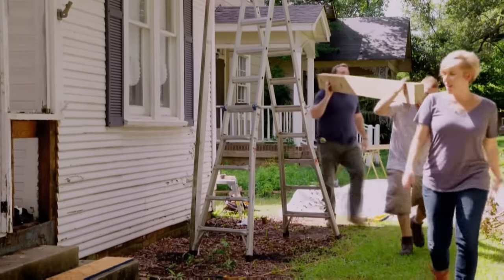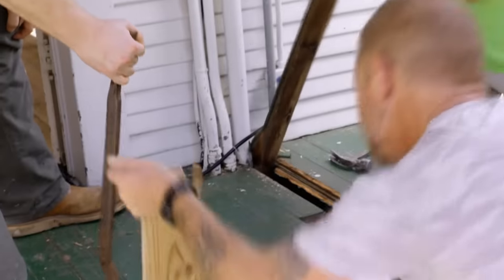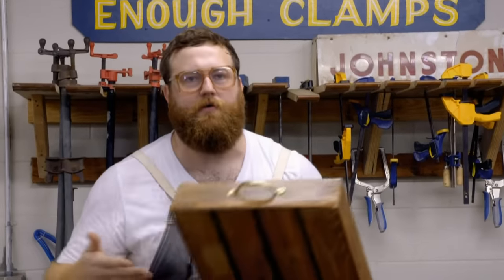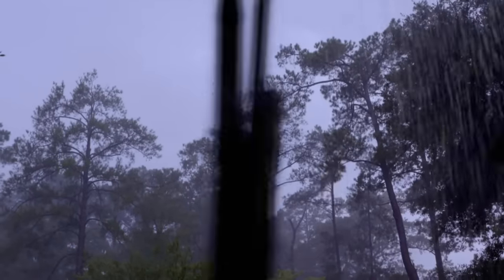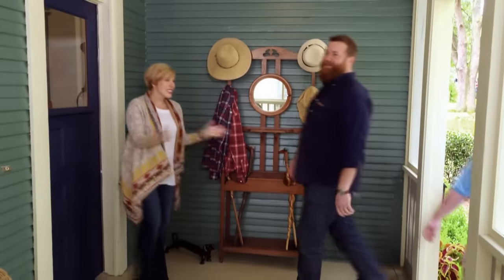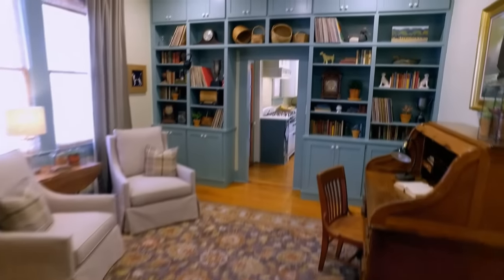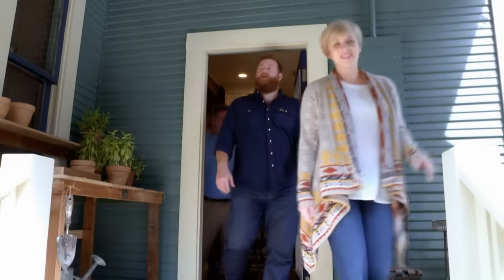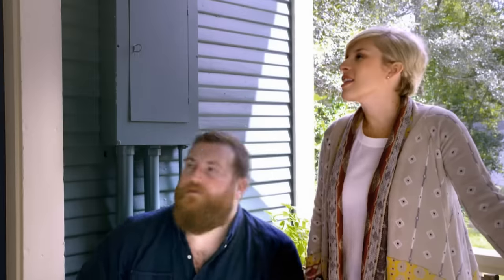Ben & Erin Help Colourblind Man Experience The Joy Of Bright Colours With Their Design! | Home Town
Luke has always lived in small apartments but now it's time to settle down in the perfect house. But little does he know, Ben and Erin have a lot of surprises for him!